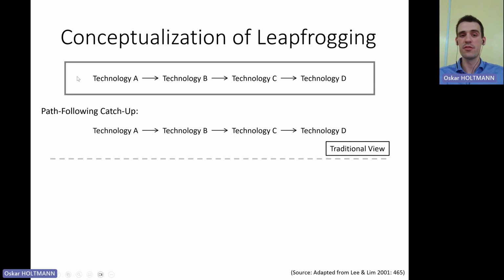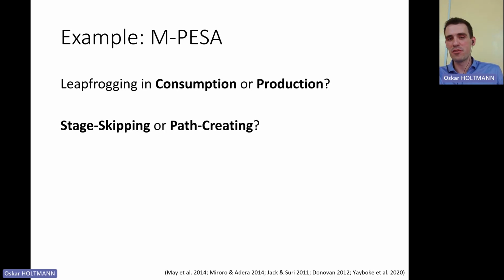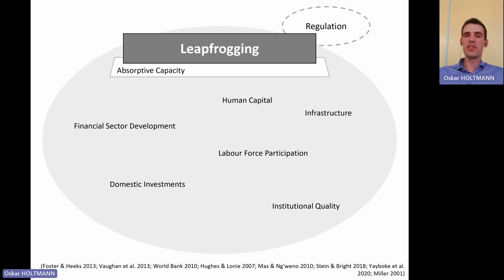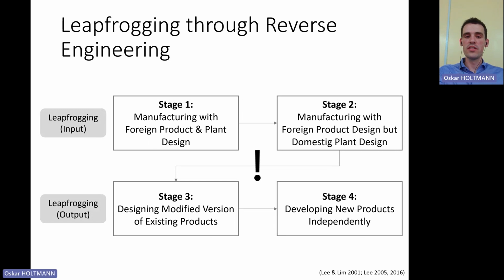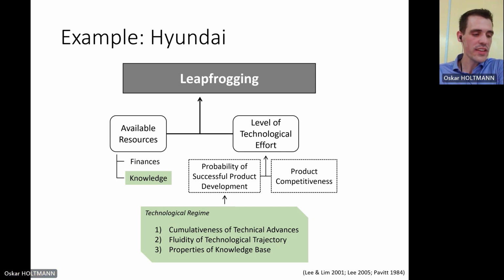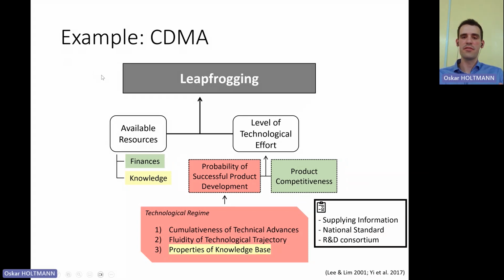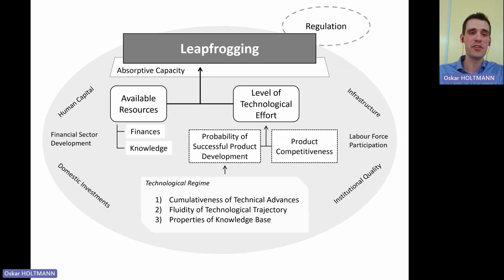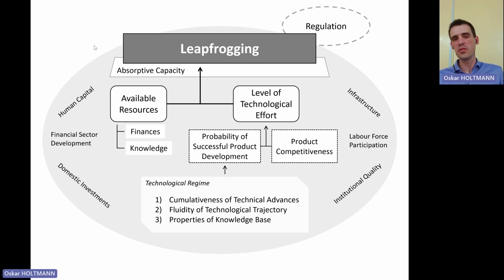IEA-Kenya Webinar 24 of2023: Leapfrogging: A Promising Economic Development Shortcut